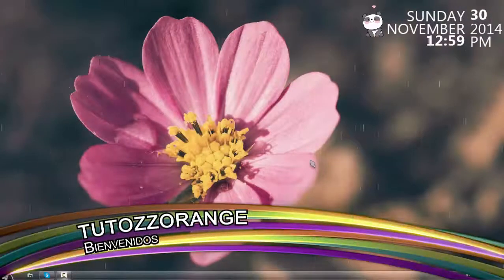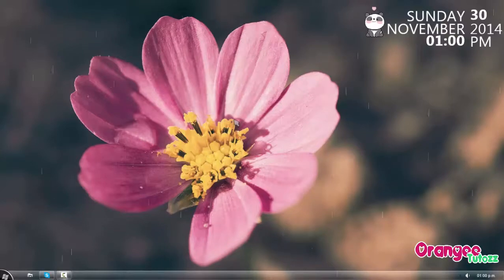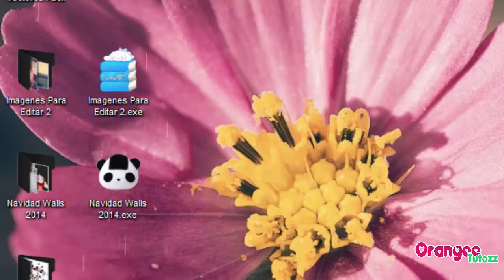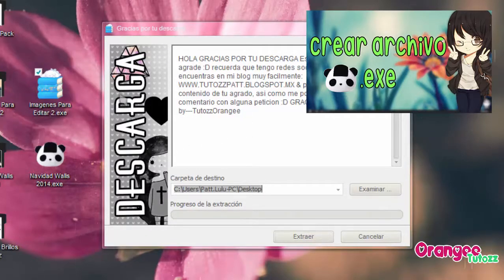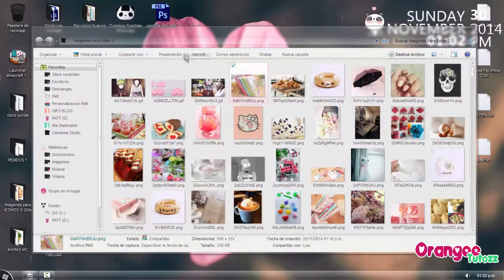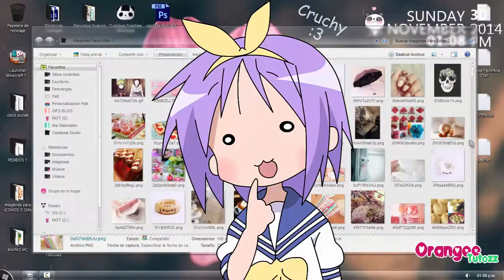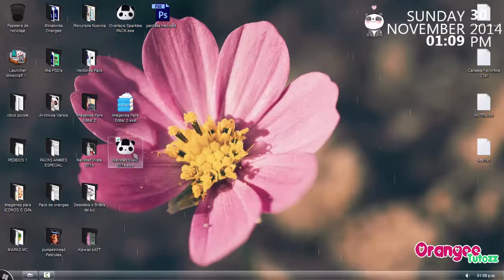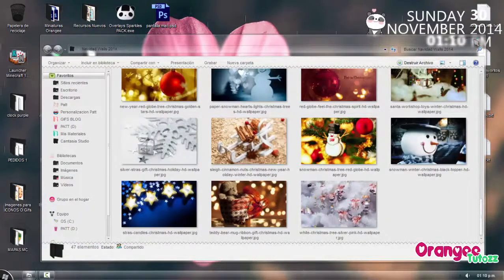Imagenes para Editar & Walls Navideños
█░░.:｡: ♥ 〇 ᖇ ᗩ ᘉ ᘐ ᕮ ᕮ ♥..:░█

.:｡✿*ﾟ'ﾟ･✿.｡.:* *.:｡✿*ﾟ'ﾟ･✿.｡.:* *.:｡✿*ﾟ¨ﾟ✎･ ✿.｡.:* *.:｡✿*ﾟ¨ﾟ✎･✿.｡.:*

≧◔◡◔≦  ℓιкє & ѕυѕcяιвєтє  ≧◔◡◔≦